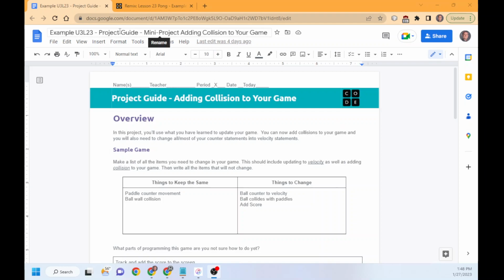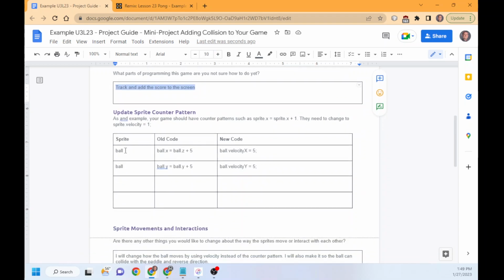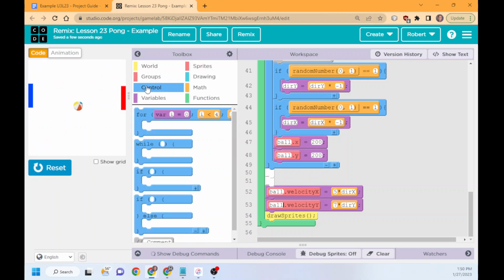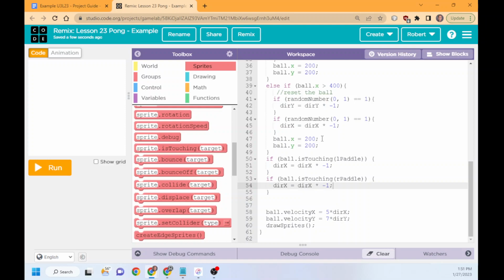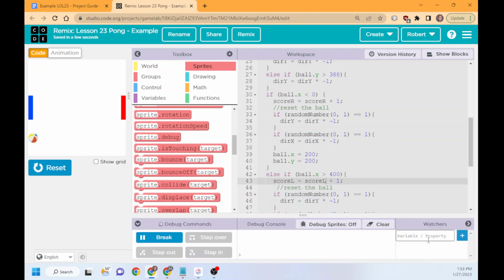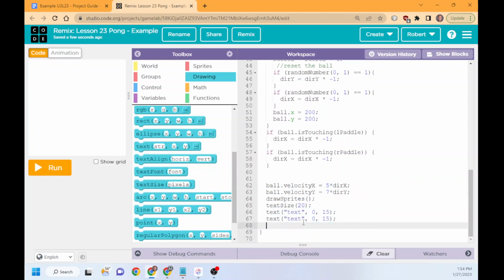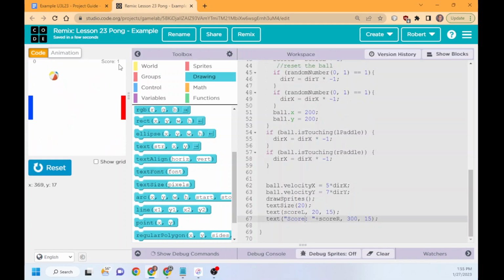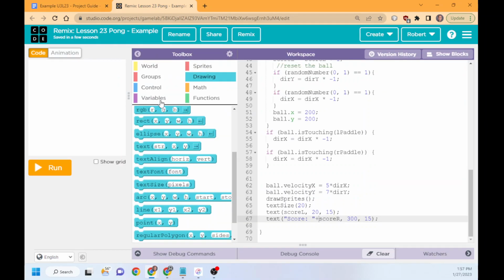Game Design - Lesson 23 - Adding Collision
Lesson 23 project information and example on how to add collision, score, and upgrade to velocity in Game Lab on code.org